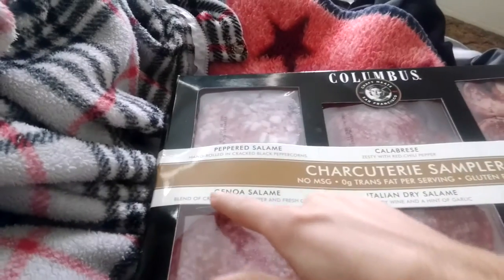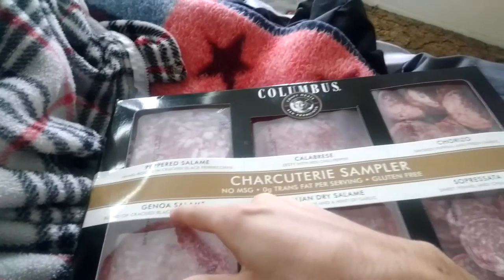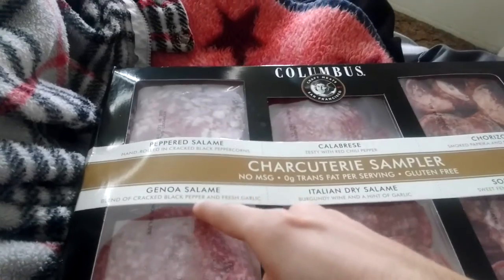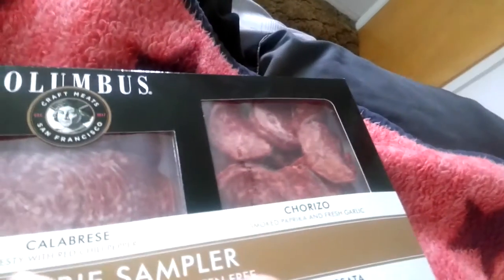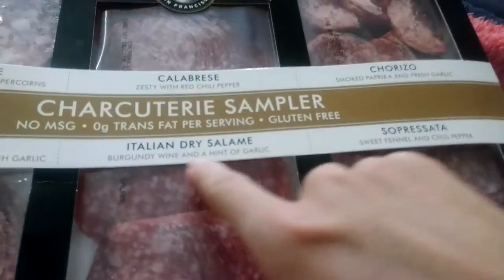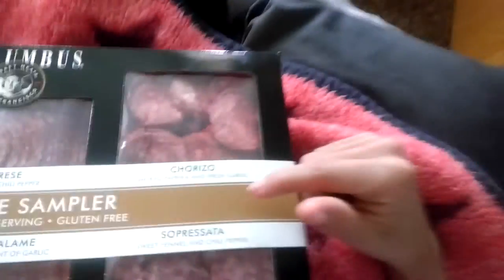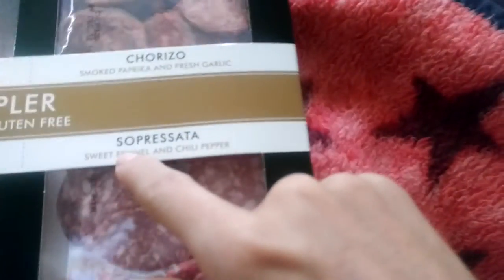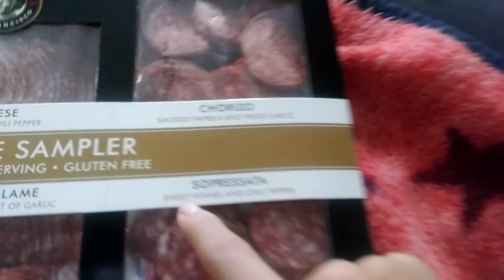Salami Sample Platter: Taste Test and honest review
I love salami, and my father gifted me a salami sample platter.